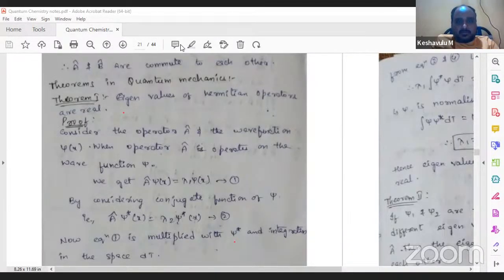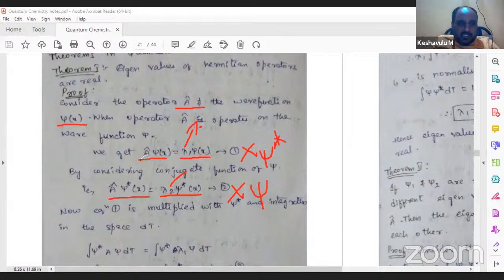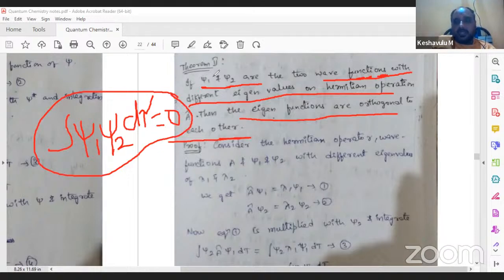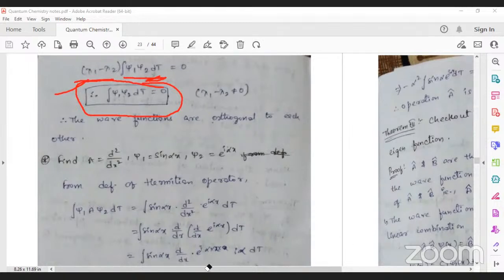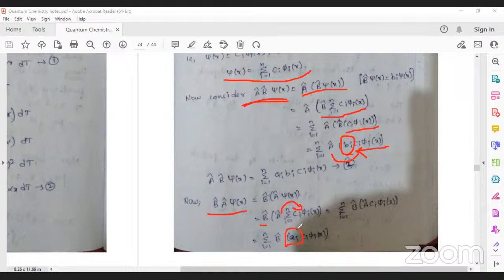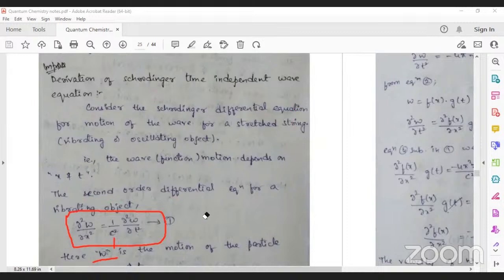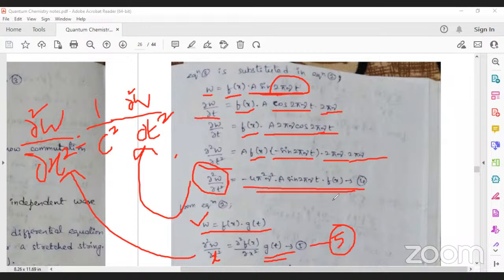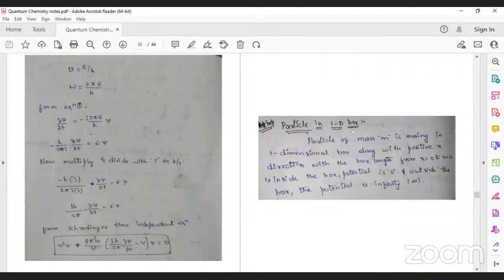M.Sc.Chemistry - I YEAR - General Chemistry